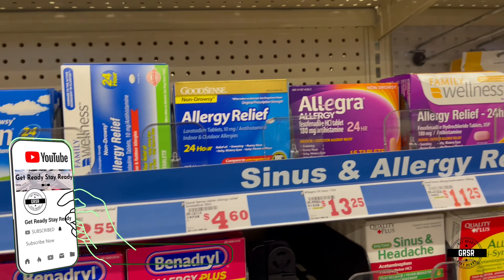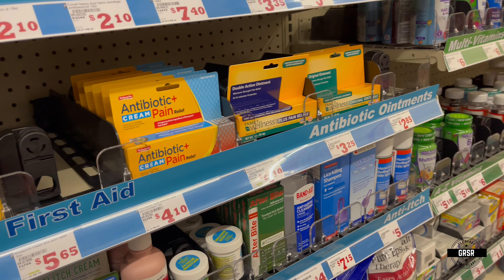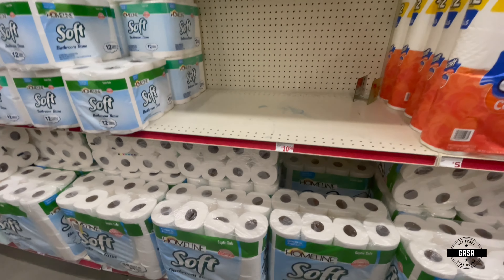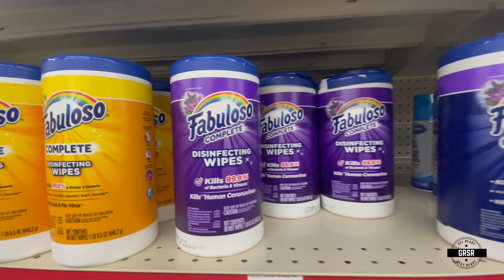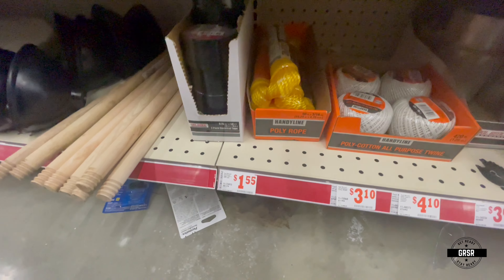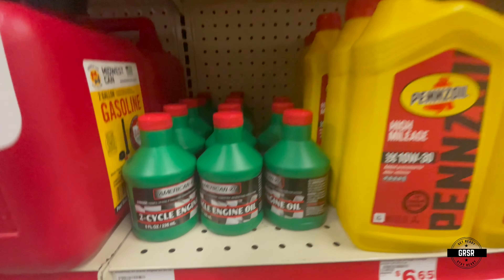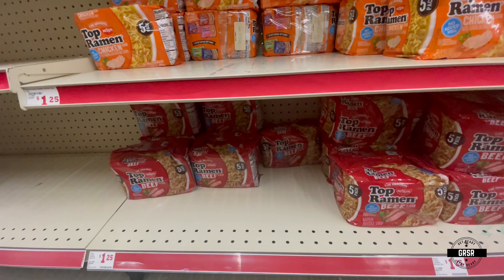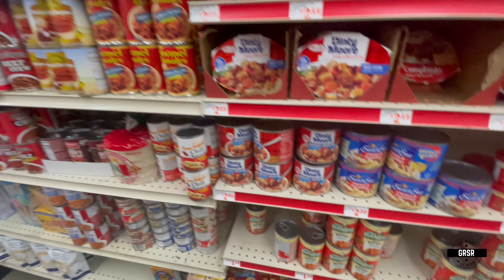IN CASE OF EMERGENCY, COME HERE?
Join me as  I tour another store we can shop in emergency situations. Get food, water and tools.